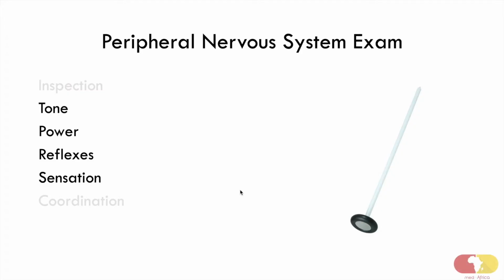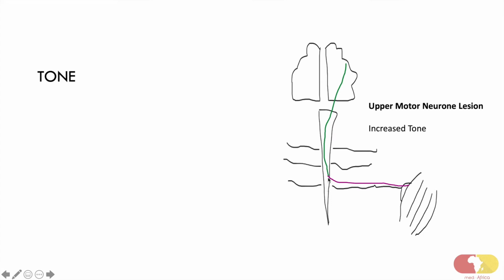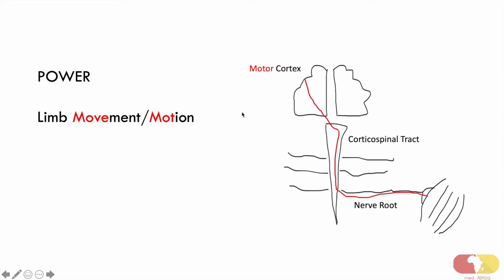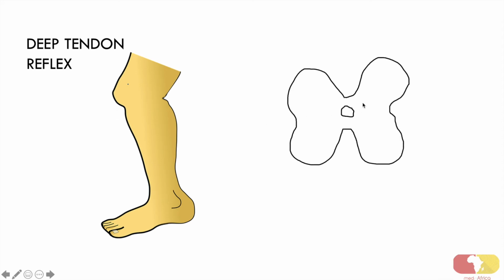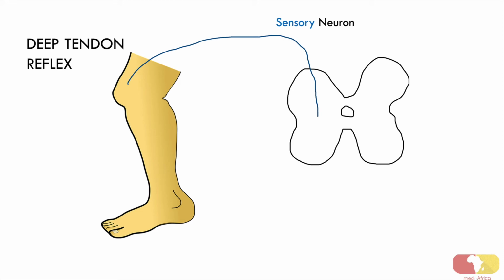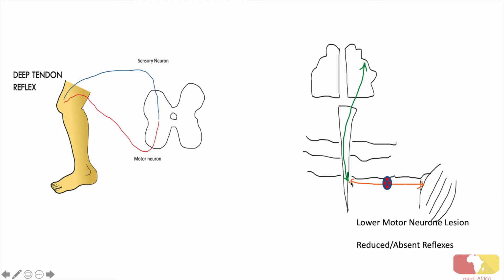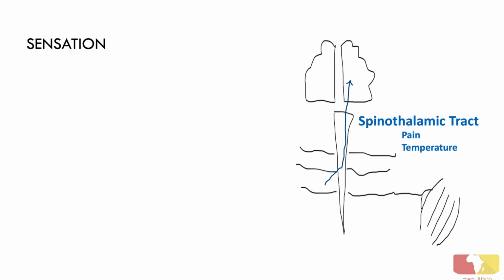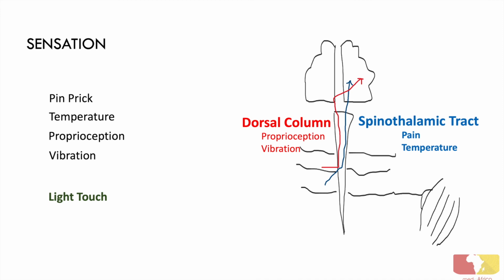Understanding Neurological Examination Part 3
In this third part of a 4-part series on Understanding the Neurological Examination, Dr Tamara Phiri discusses the correlation between the peripheral nervous system examination of tone, power, reflexes and sensation with neuroanatomy.

If you have not seen the preceding sessions in this series (Part 2).